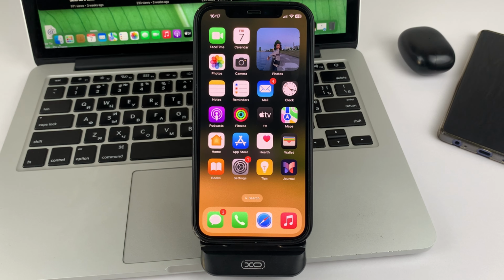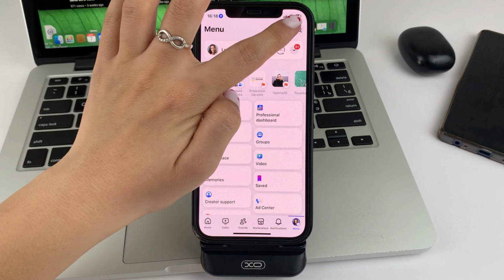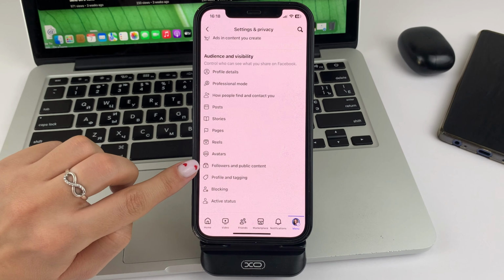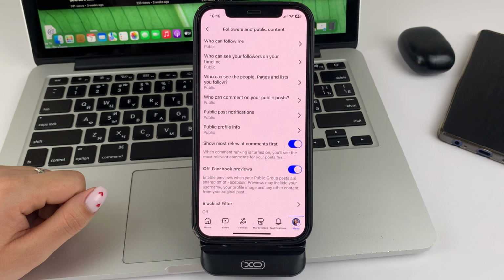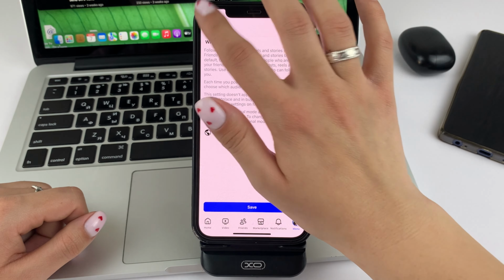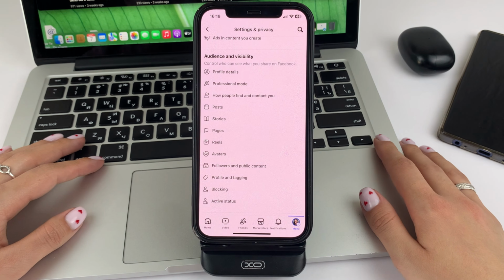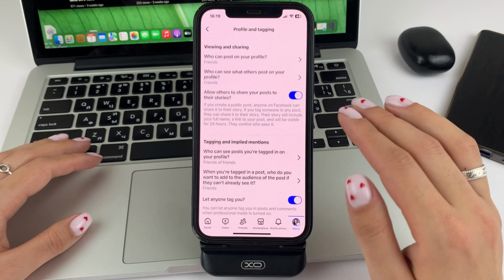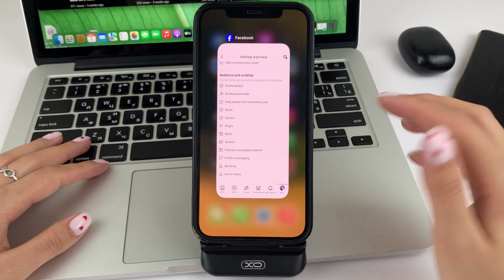How To Lock Facebook Profile - Full Guide